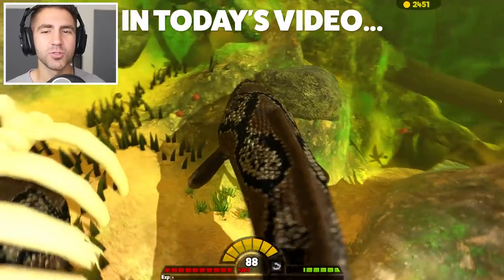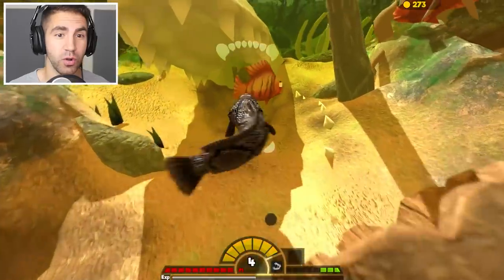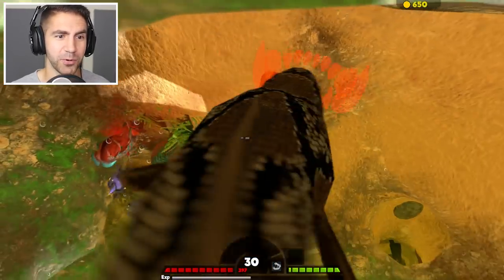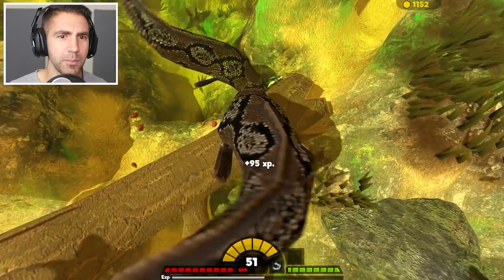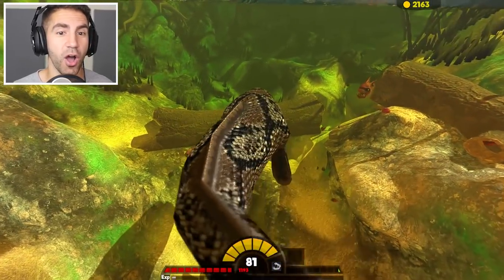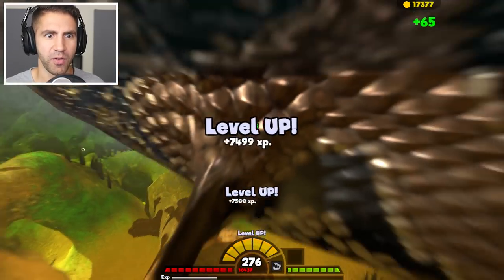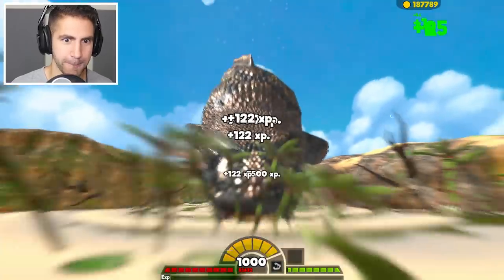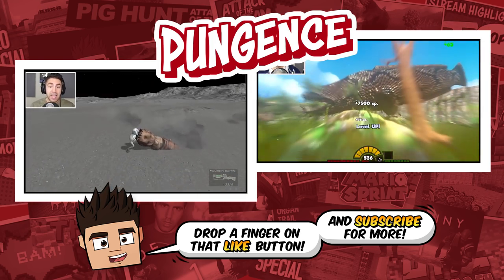Monster Snake Fish! - Feed and Grow Fish - Part 59 | Pungence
Feed and Grow Fish gameplay! New fish, new map, and a new game mode! Pungence plays Feed and Grow Fish, a fun, beautiful open world underwater game where you play as a fish and eat other sea creatures and grow to be the largest and strongest! Let's see if the sharks from Amazing Frog prepared me for this! This game is so addicting!

2 different maps
10 playable fish

Vine: Pungence

"Turbulence" - Filmstro.com